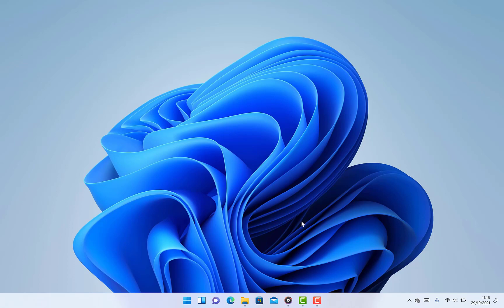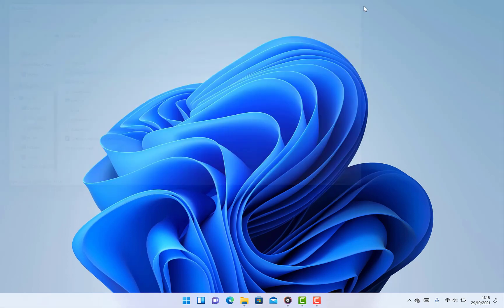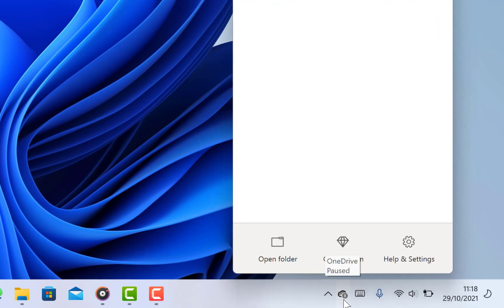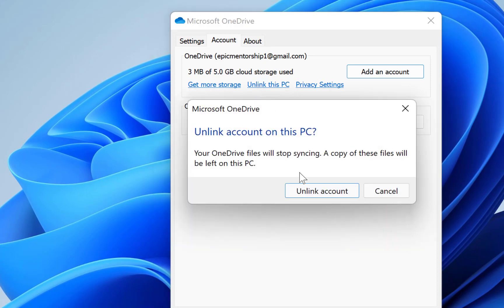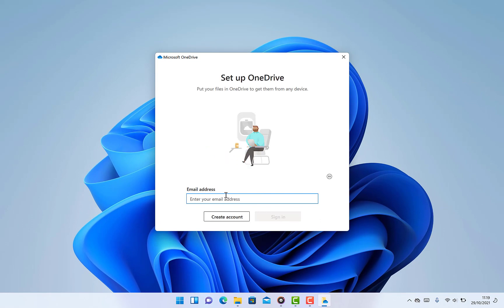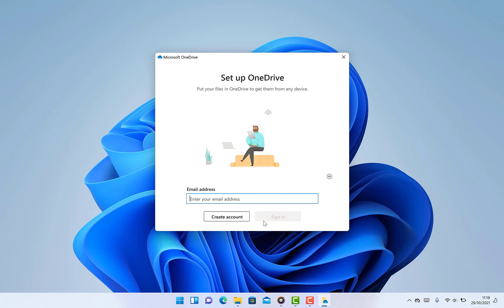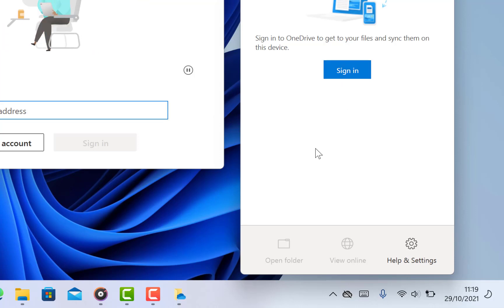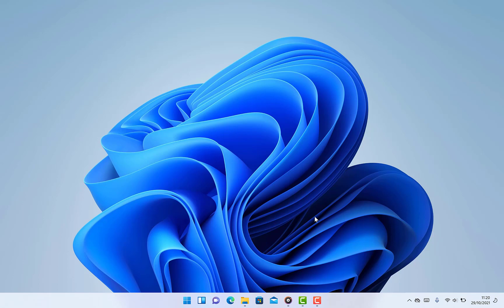Link or Unlink OneDrive with Microsoft Account in Windows 11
In this video, we will see How To Unlink or Relink OneDrive with Microsoft Account from Windows 11. So let us see how to Unsync & Sync Onedrive.